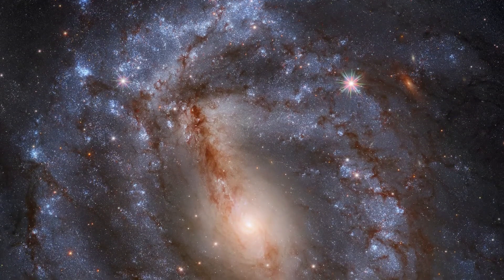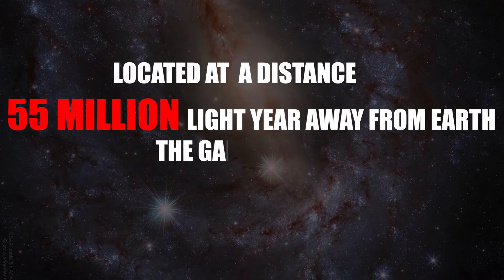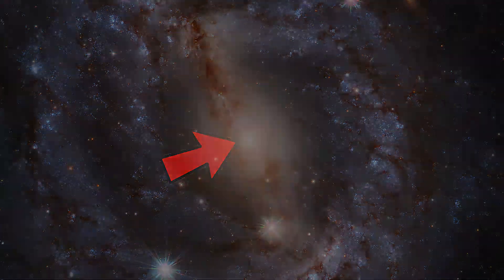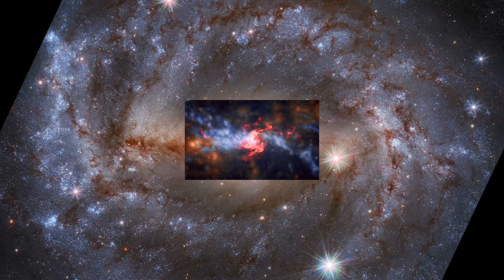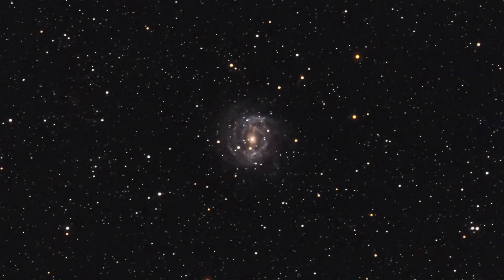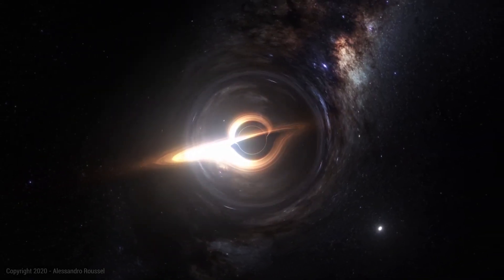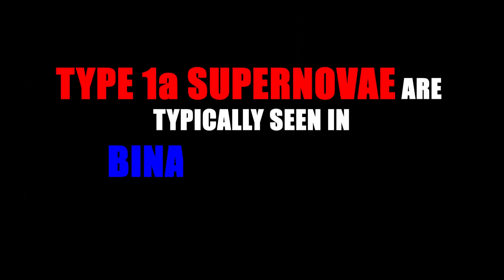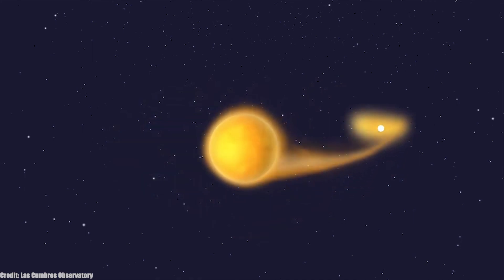NGC 5643: Nearby Spiral Galaxy from Hubble